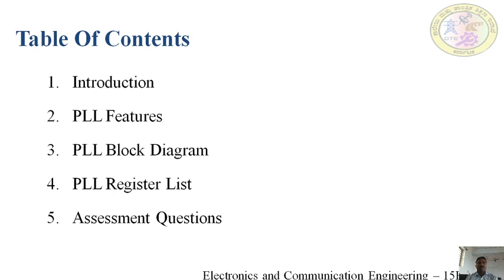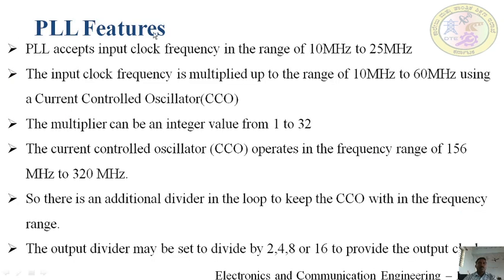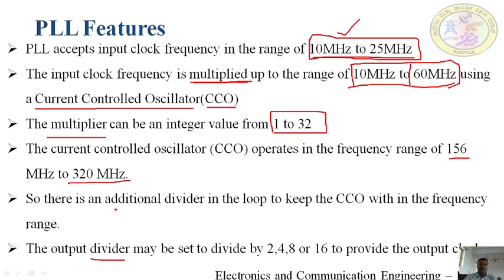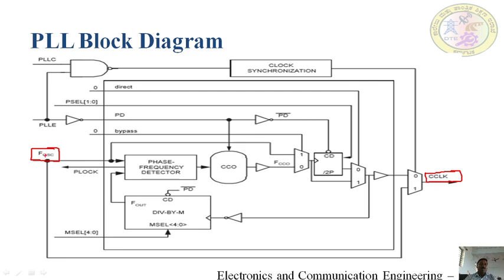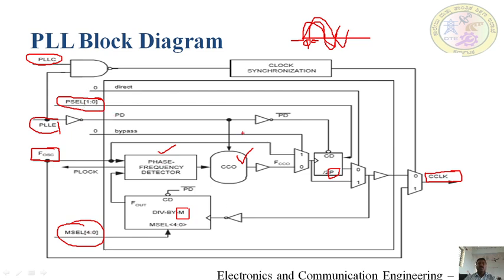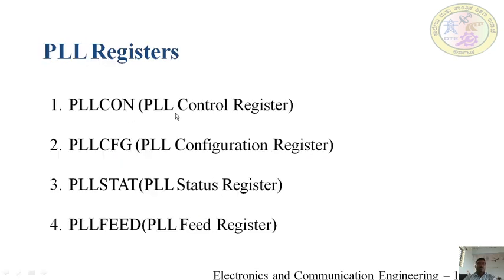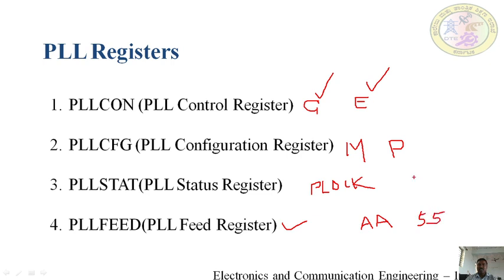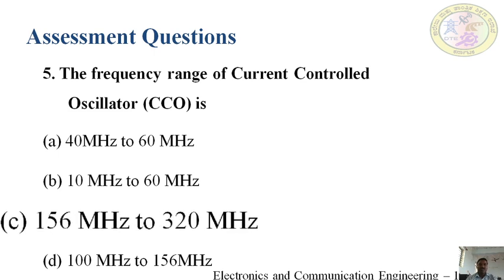EC 15EC52T U6 S4 Vid